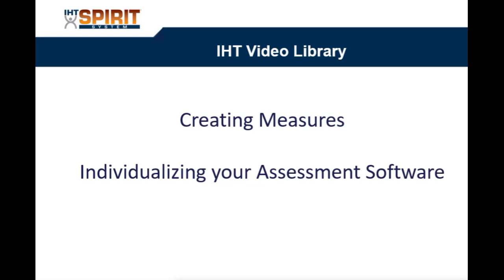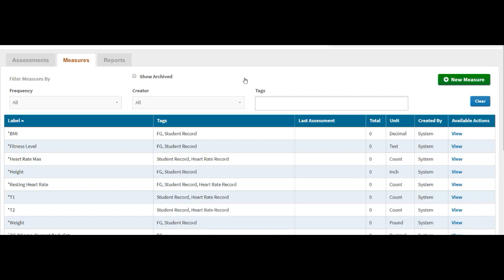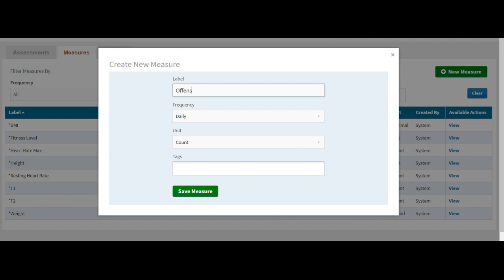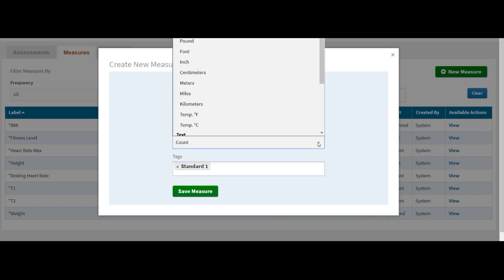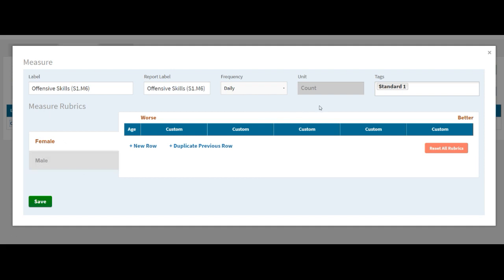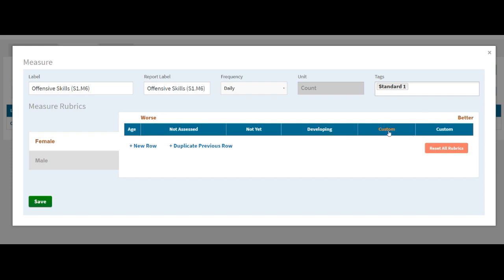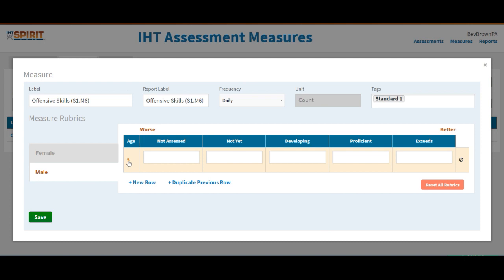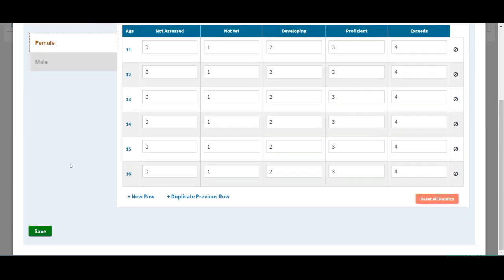Creating Measures for Rubrics